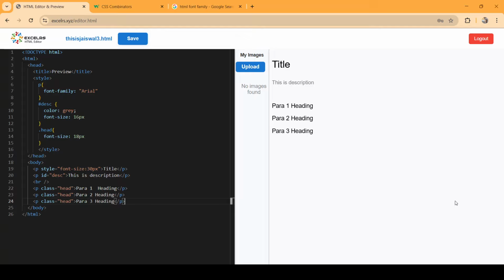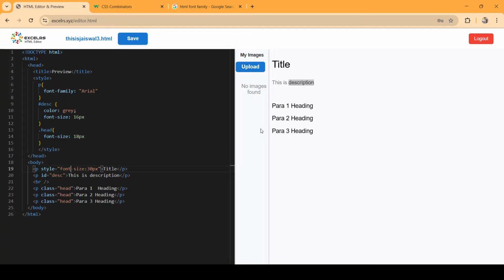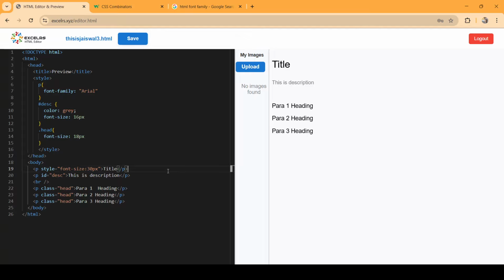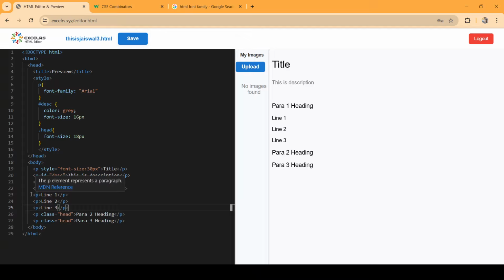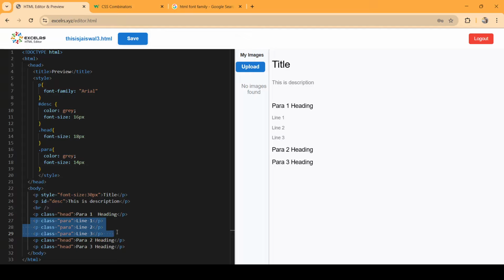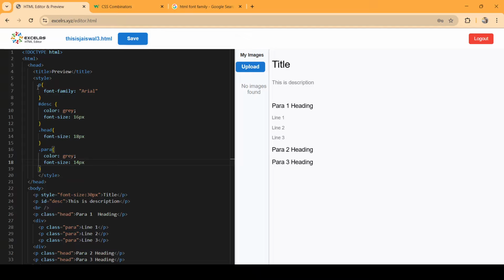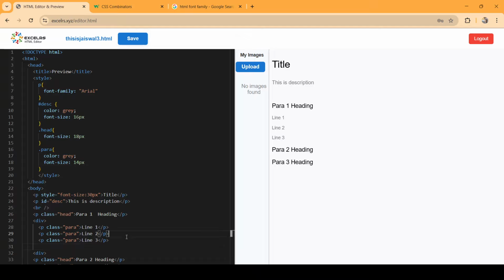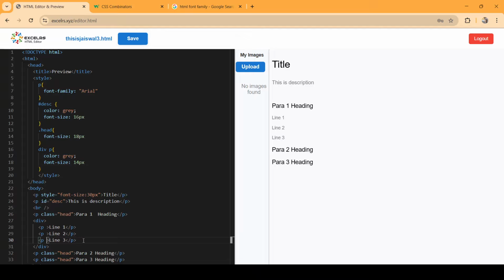CSS Combinators Introduction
🎥 Combinators Introduction

In this video, we explore the first step beyond the basics by introducing combinators.
Learn how to style elements not just by their class or ID, but also based on their relationships in the DOM — like descendants, direct children, and siblings.

Perfect for beginners who want to write cleaner, more precise, and more powerful CSS.